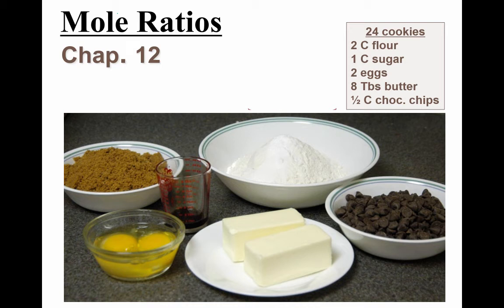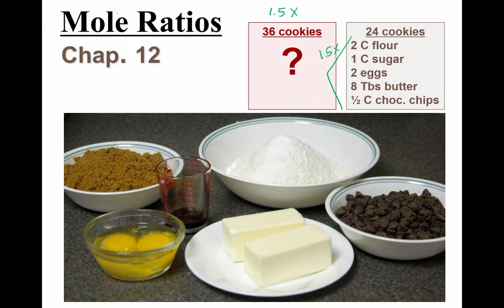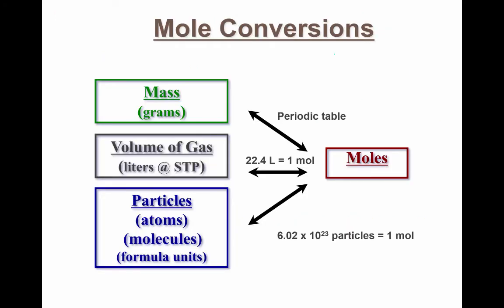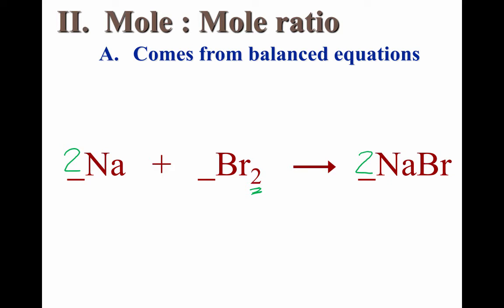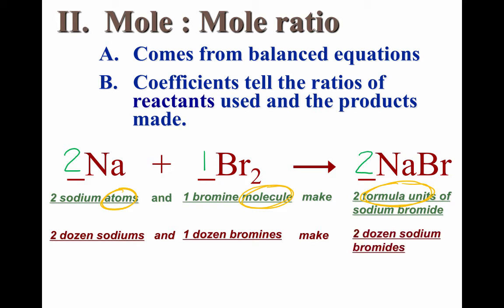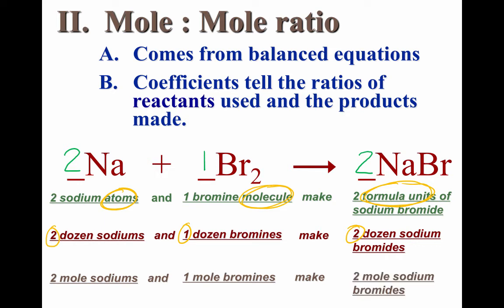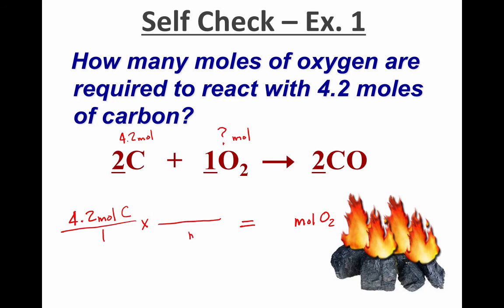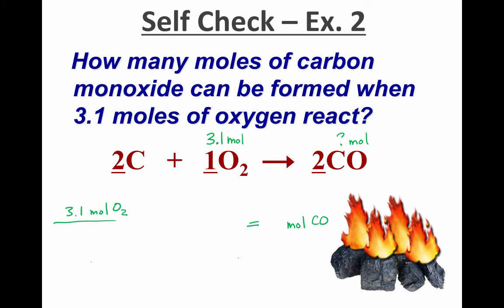KL Mole Ratios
This is a short lesson on how to use the coefficients in a balanced equation to calculate the moles of an unknown.